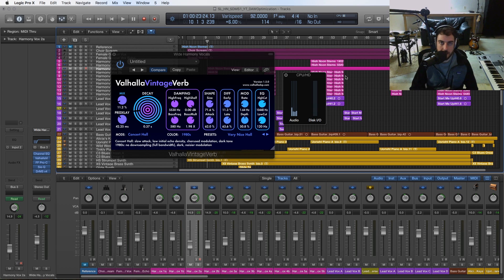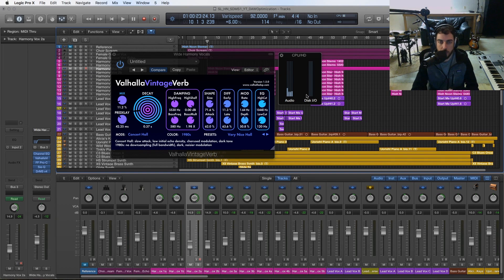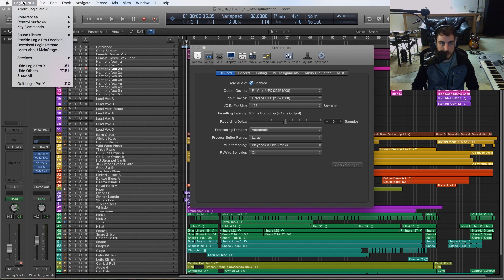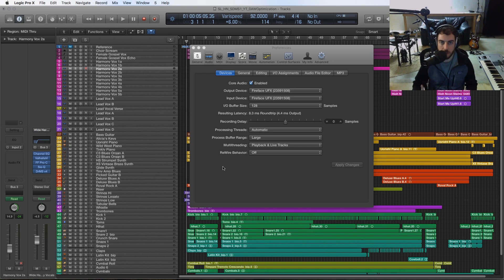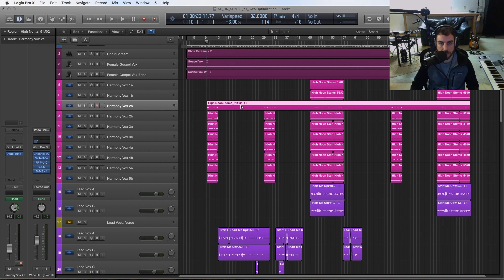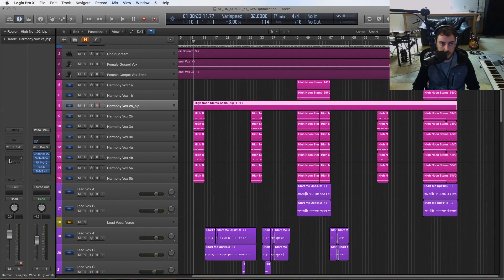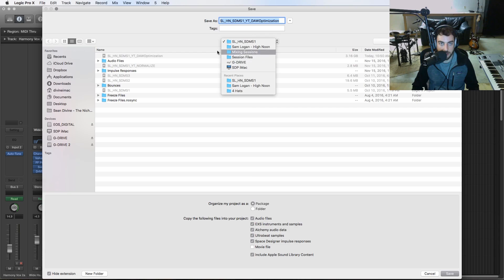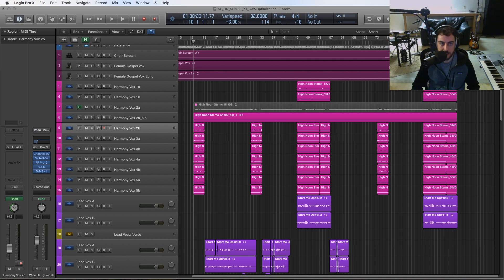5 Tips To Optimize Logic Pro for Efficiency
in this tutorial, I’ll show you the top 5 ways to reduce CPU usage and increase efficiency in your Logic Pro X sessions!